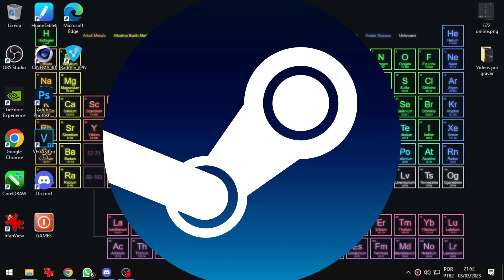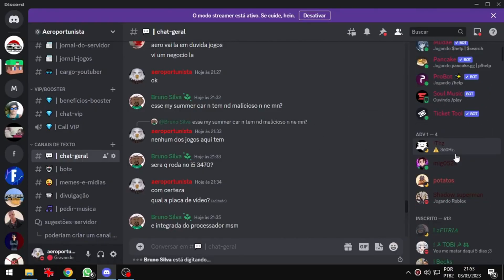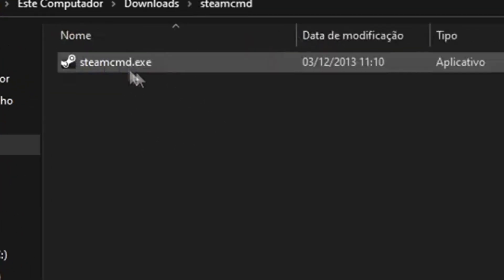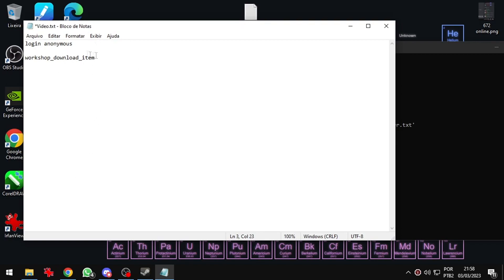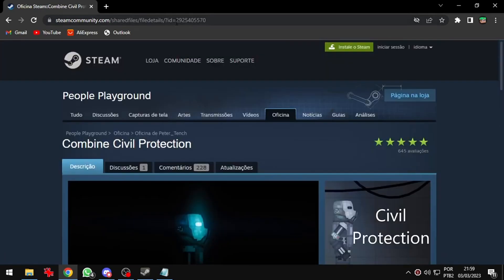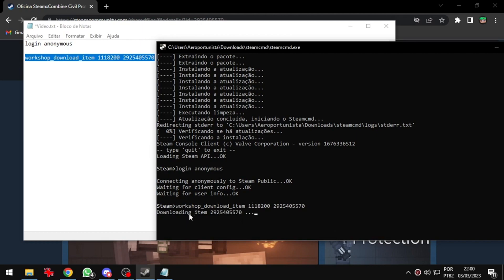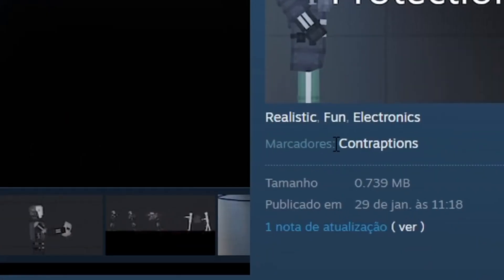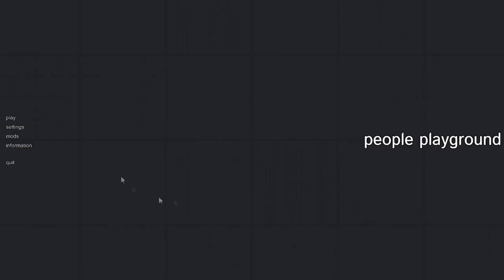HOW TO DOWNLOAD AND INSTALL ANY MOD FROM STEAM ON EVERY GAME [WORKING 2023]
not banishable.

=-=-=-=-=-=-= Description =-=-=-=-=-=-=
In this video, i show you how to download and install any mod on any Steam game, in a simple way.

• Commands:
1 - login anonymous
2 - workshop_download_item

Sorry for my bad english, that's my first english video.